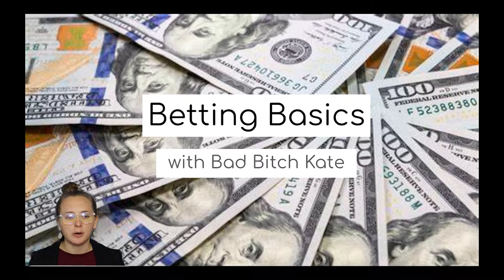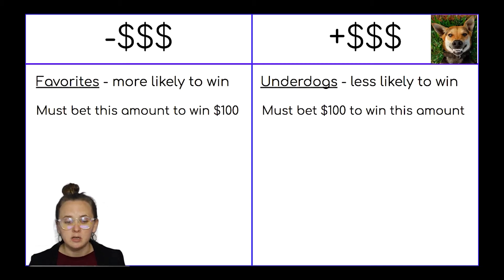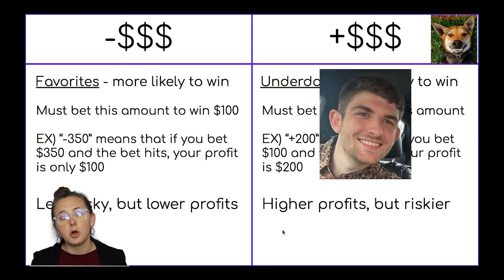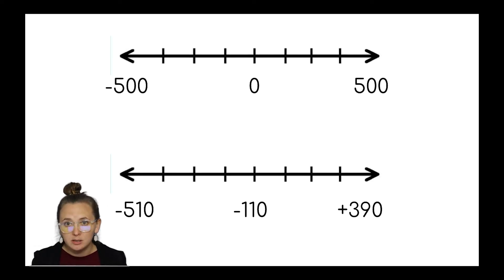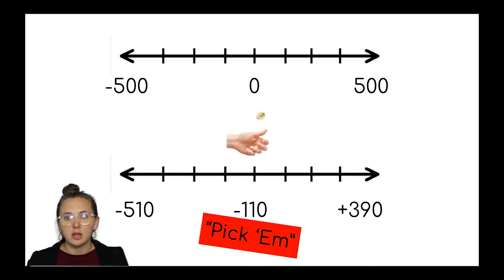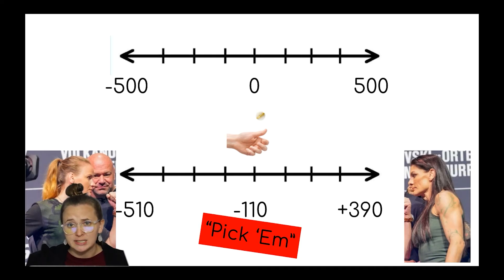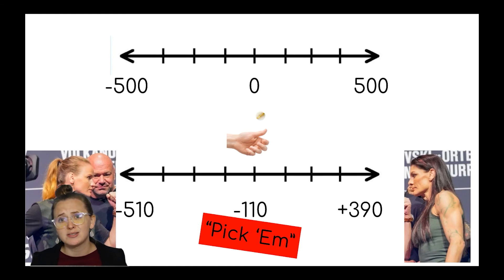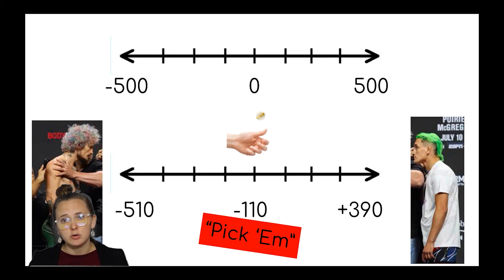Betting Basics | Betting Lines | Easy Guide To Understand MMA Gambling Odds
Learn To Bet Sports! Bad Bitch Kate Teaches you all about betting lines. The first step in making a bet on MMA, is to understand who is favored and how the betting lines work. The betting lines are the odds of each fighter winning that the casino will give you.